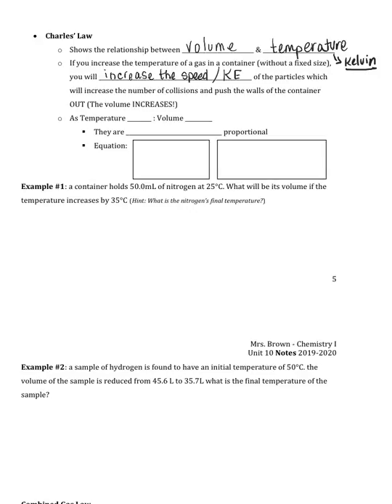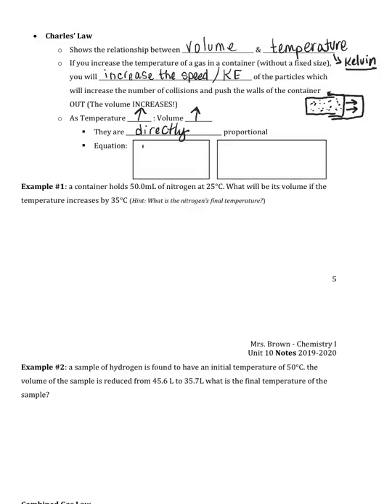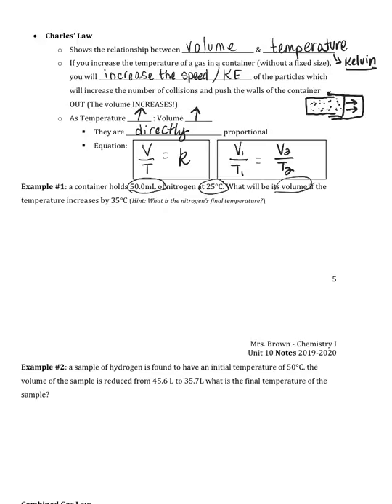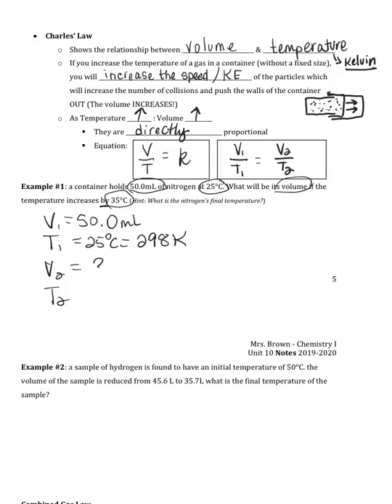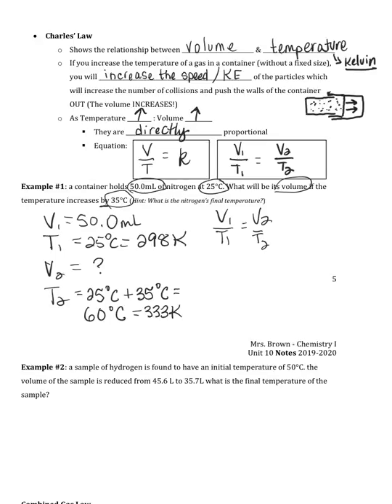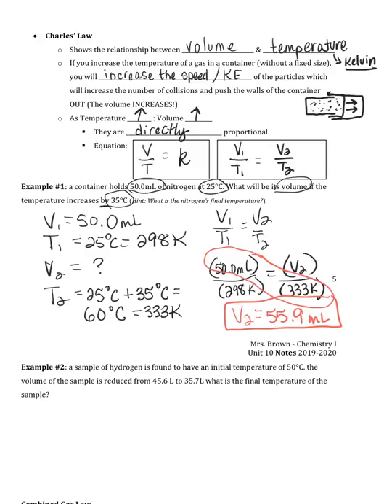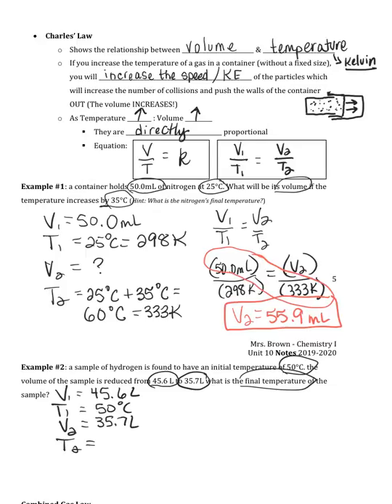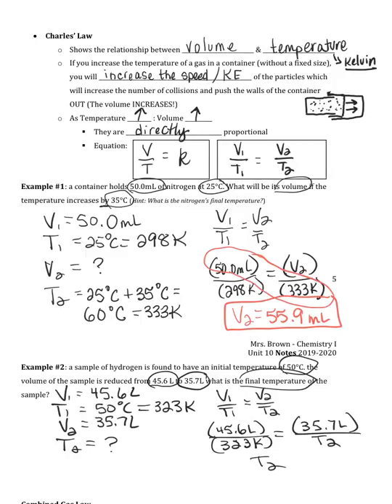Unit 10 charles law